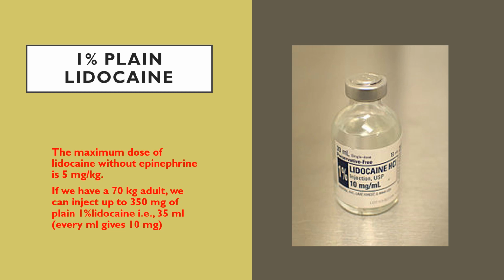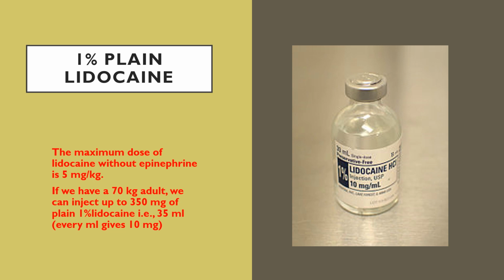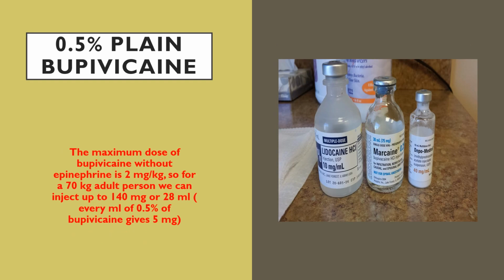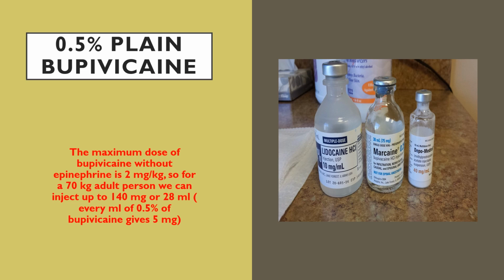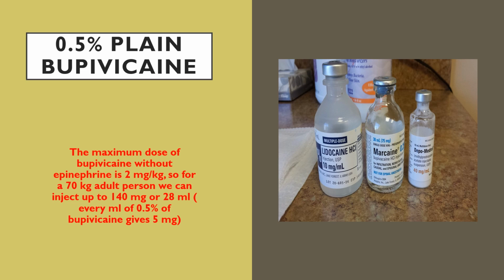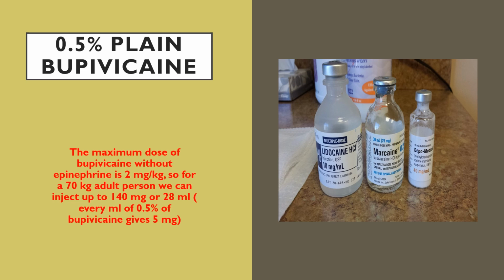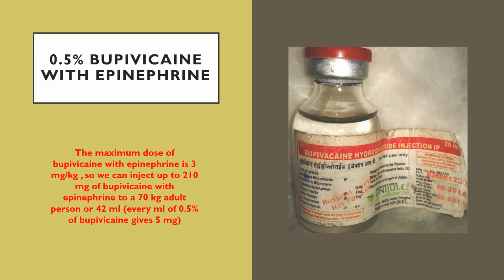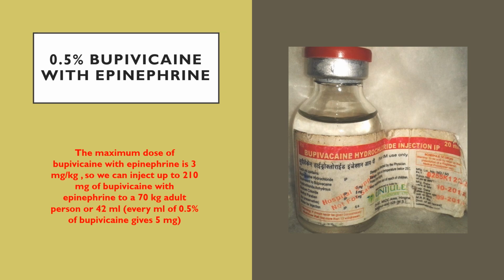Local Anesthesia maximum dose calculation